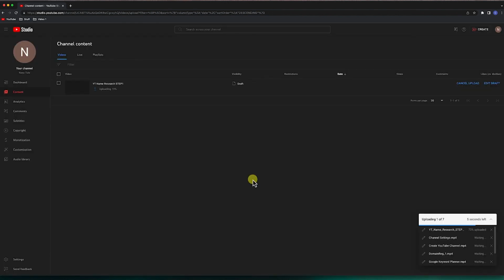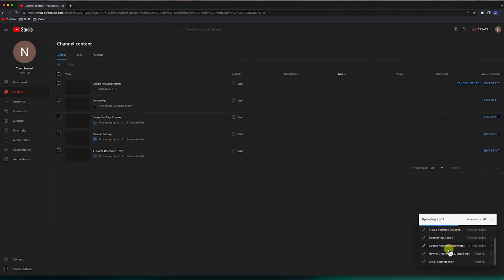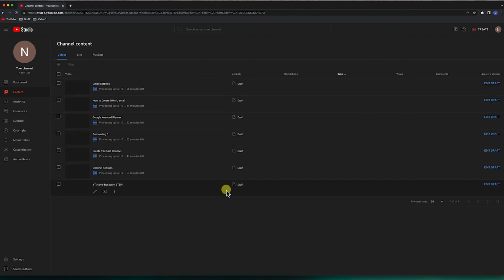Uploading Video to YouTube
It may seem easy, but YouTube requires a lot of steps to upload a video file. Uploading the file itself is straightforward, and here I show you that... in the upcoming video, I will show you each step in what happens after the file hits the YouTube servers. It's critical to get it right if you're just starting out with YouTube. Video success really depends on it!

Starting up a YouTube Channel? The series of videos in this playlist are a crash course on getting you started fast with your YouTube channel. Everyone seems to think it's a complicated process, but it is really simple and there are multiple ways to do it!

– – – Tools & Equipment – – –
👉 Anker Soundcore Life Q20+: Headphones
👉 Smartphone Camera Kit

– – – About Me – – –
I am just a regular guy who likes to not get ripped off. When I learn a skill or hack that actually works, I love to share them. If I buy a product, I give an honest review. I hate spending money on gadgets that just don’t work!